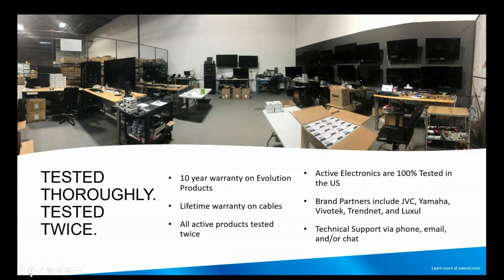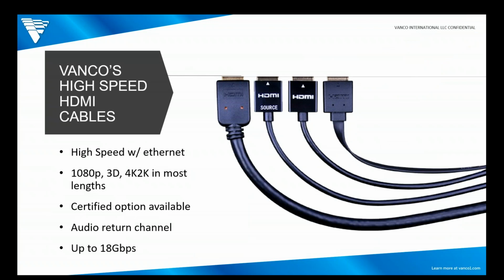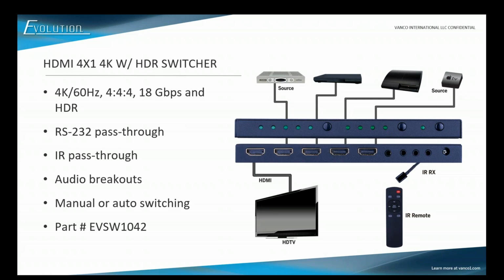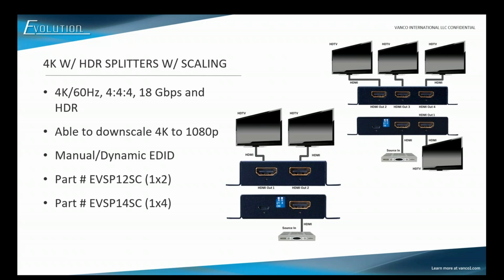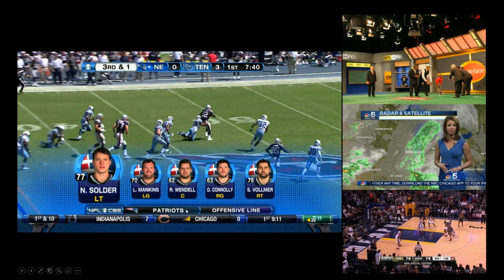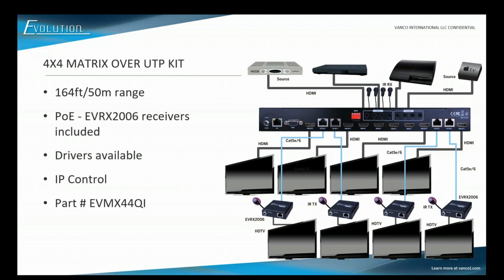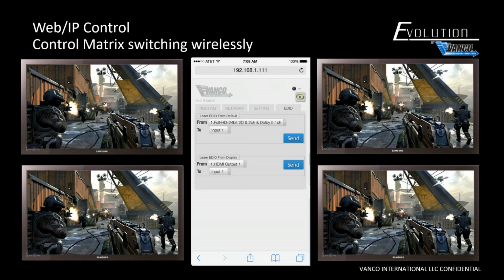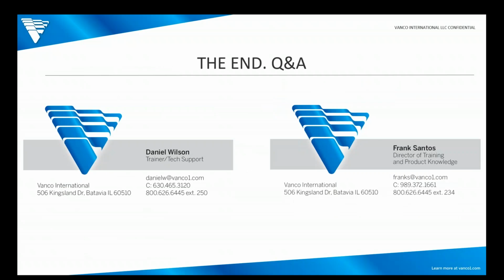Webinar: Overview of Evolution HDMI Splitters, Switchers, and Matrix Units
The Evolution™ line offers premium selections for a variety of installation use cases. The growing Evolution line includes HDBaseT™ and HDMI® Matrix Selector Switches, HDMI® Splitters, video wall and digital signage, extenders, IR kits and accessories, and troubleshooting products that are 100% QC tested from our U.S. headquarters.With options for both residential and commercial applications including exclusive patented products, the Evolution line offers solutions that are unique and at the forefront of audio and video technology.